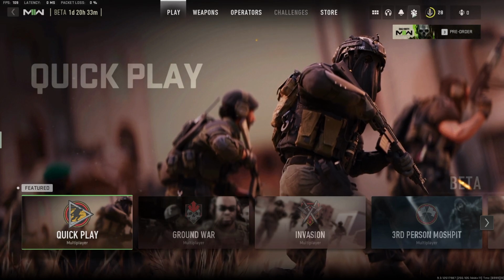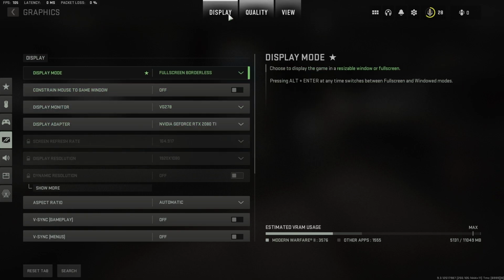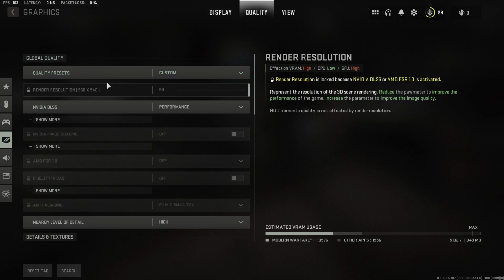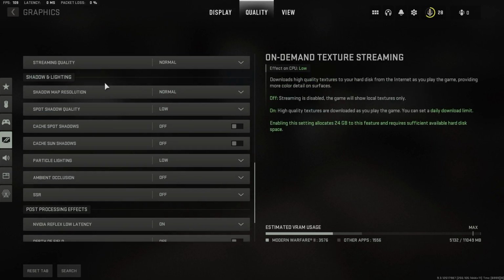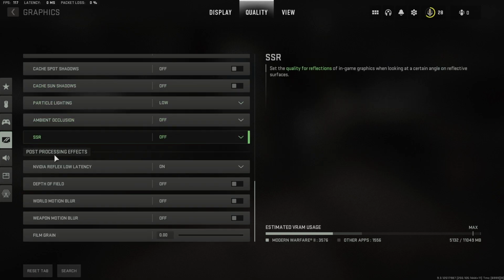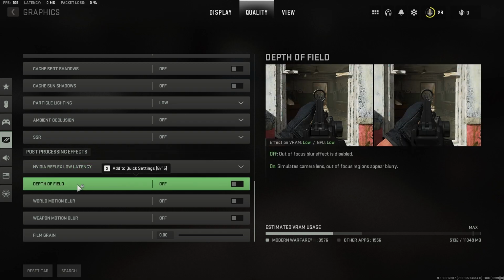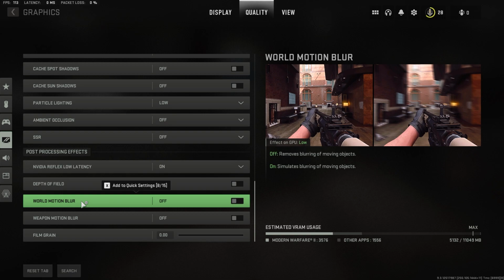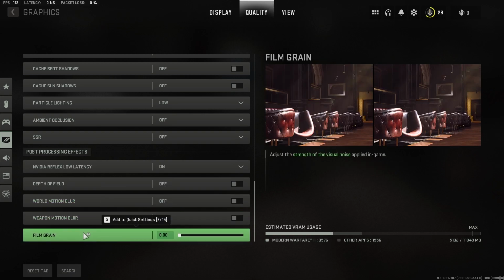How To Disable Motion Blur And Film Grain On PC Call Of Duty Modern Warfare 2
In this video i explain How To Disable motion Blur and film grain on pc Call Of Duty Modern Warfare 2 2022.

How To Disable motion Blur In Call Of Duty Modern Warfare 2 2022 . mw2 motion blur. mw2 how to turn off motion blur. how to get rid of motion blur call of duty modern warfare 2. should i use motion blur modern warfare 2. where to disable motion blur modern warfare 2. is motion blur worth using modern warfare 2. what does motion blur do modern warfare 2. where is motion blur in settings modern warfare 2. best settings for modern warfare 2. important settings modern warfare 2.